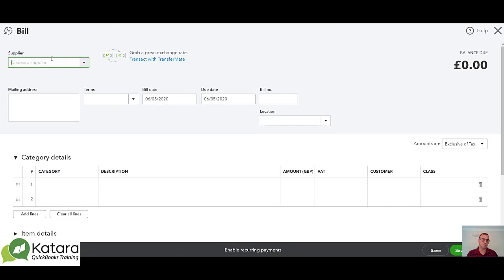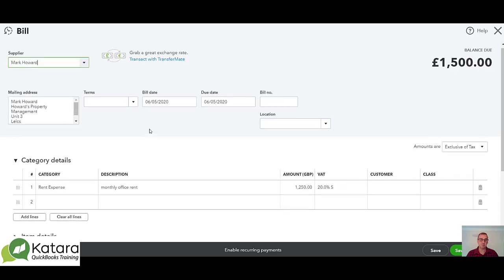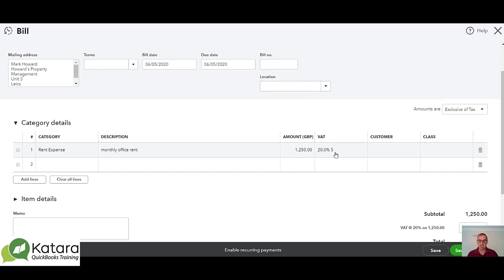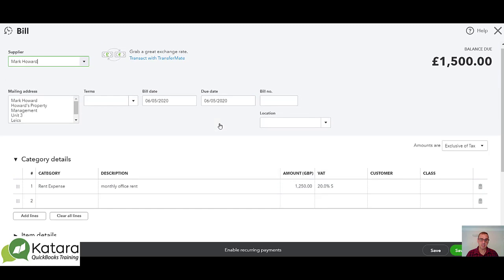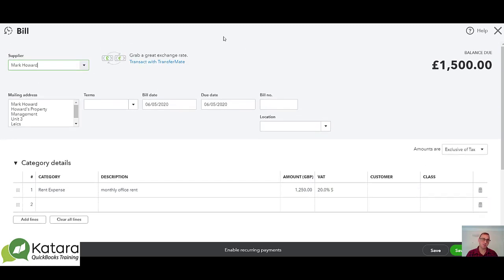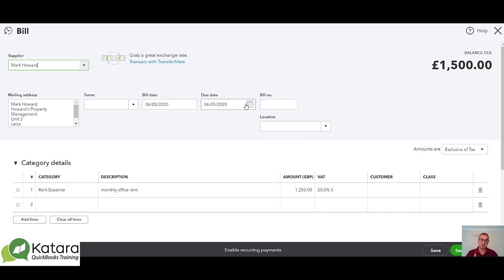Bring it Back- Bringing back a transaction in QuickBooks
Bringing back a Bill in QuickBooks can save time but you will need to make sure you don't save the bill before amending the details to reflect the latest amount.

If you have the 'bring back' function switched on when you select a supplier name on the Bill screen the details of the last bill for the supplier will appear ( excluding the Ref number). The details can be amended to reflect the new bill